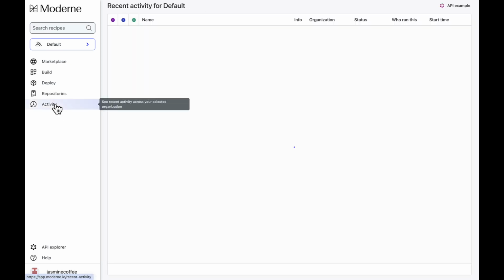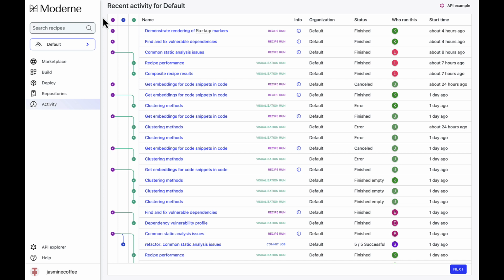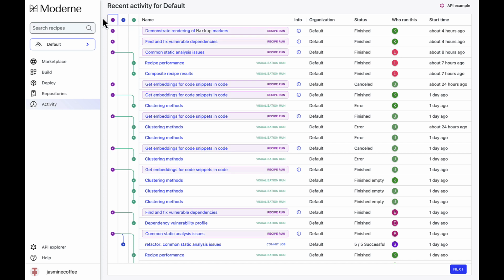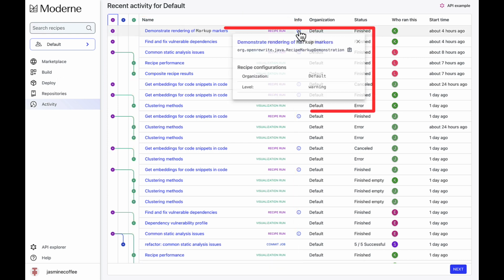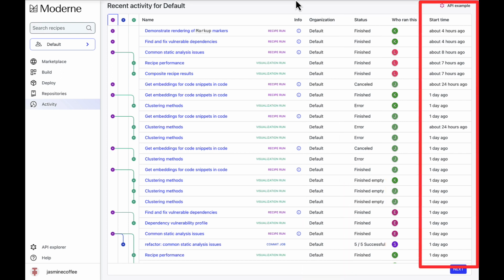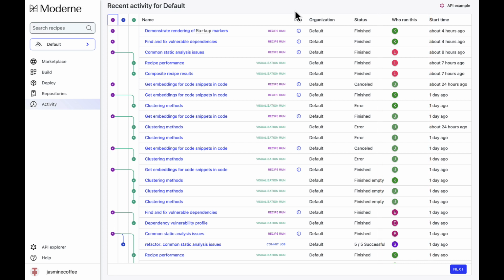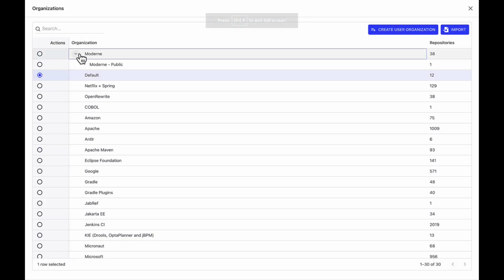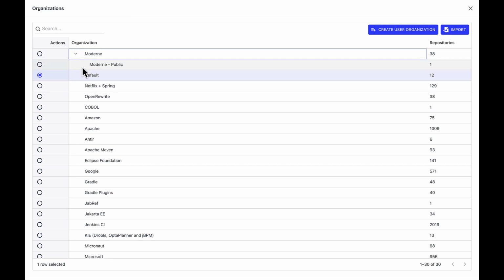Gain visibility across the Moderne platform with the Activity view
As you run recipes, commit code, and examine visualizations, you might find it beneficial to get a higher level picture of what's happened in a specific organization. Did you commit that one recipe run? Has someone else already run a visualization you wanted? Maybe someone has run a recipe you've never heard of before, and you want to learn more about it for yourself. All of these can be answered with the Activity view.